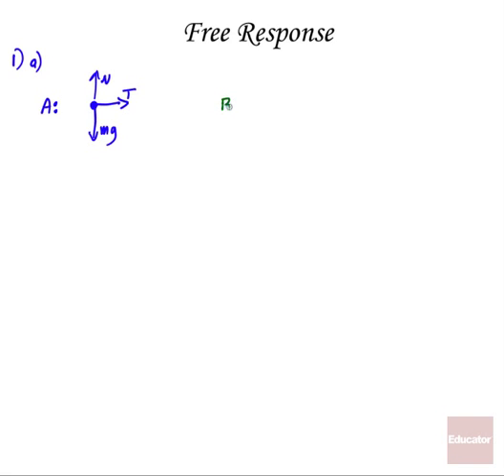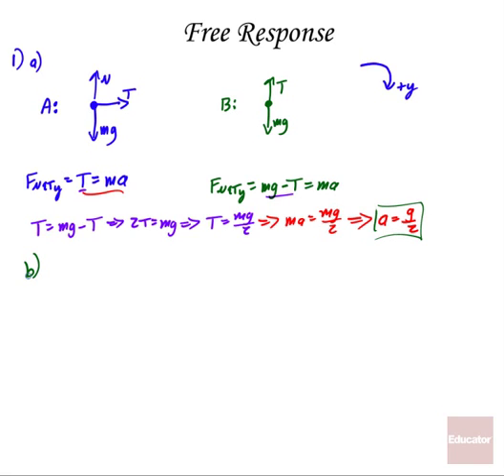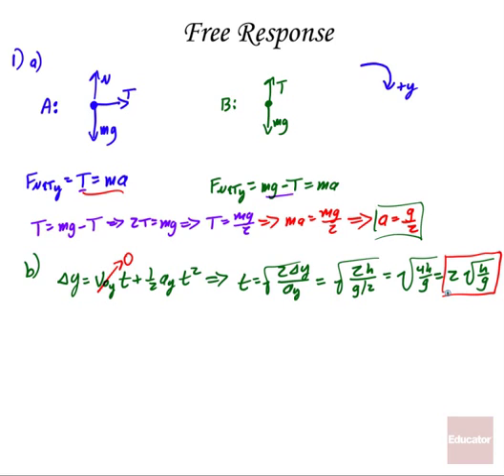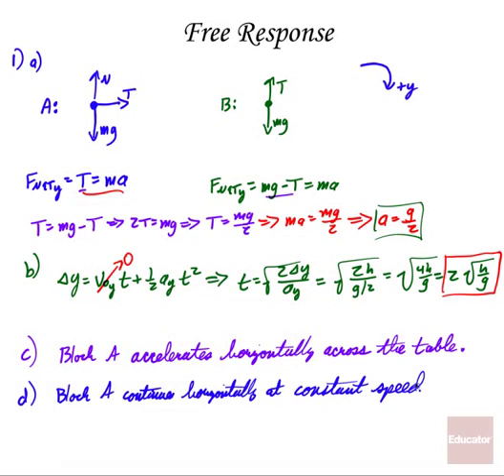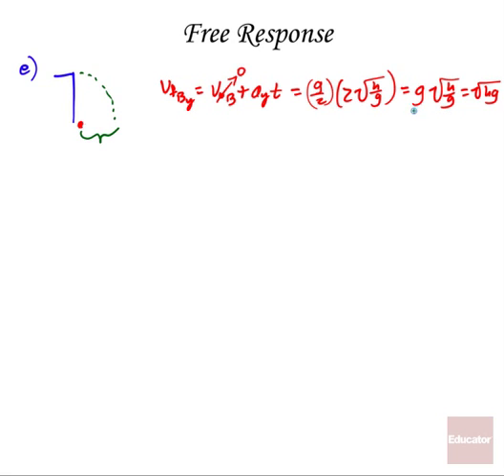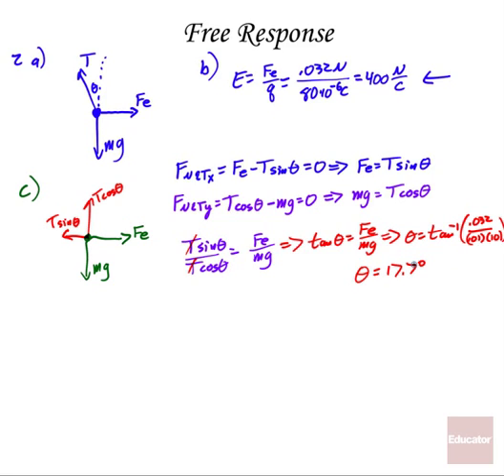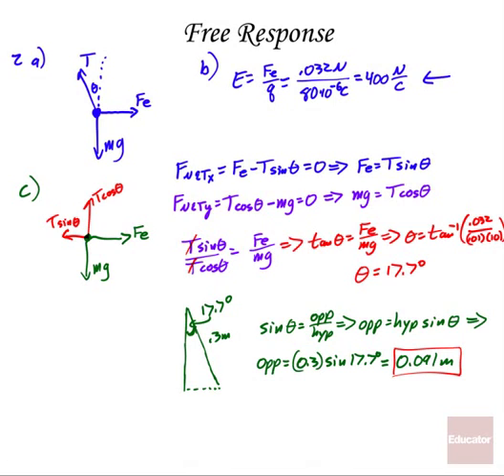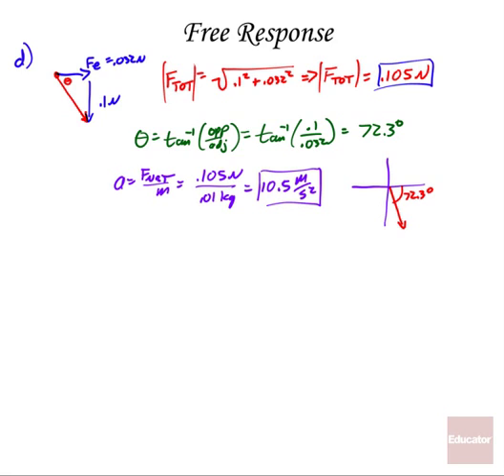AP Physics B Tutorial AP Practice Exam Free Response Part 1